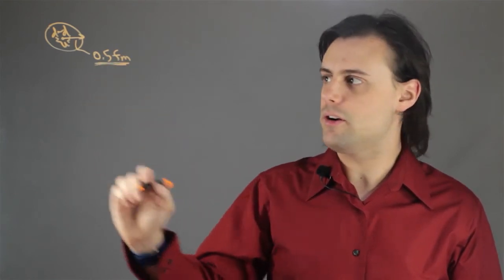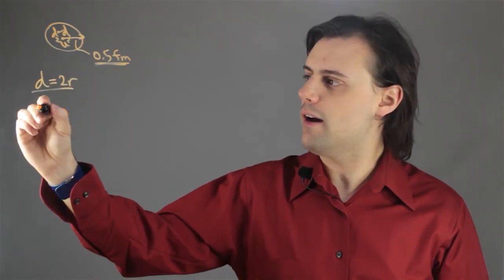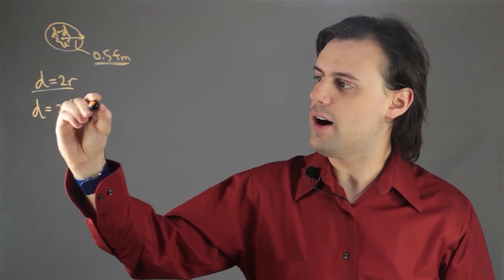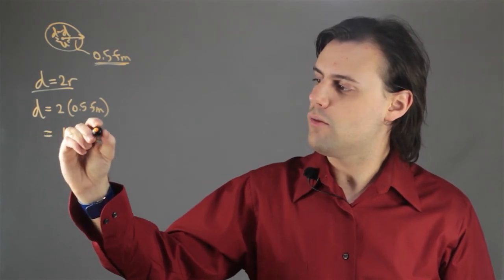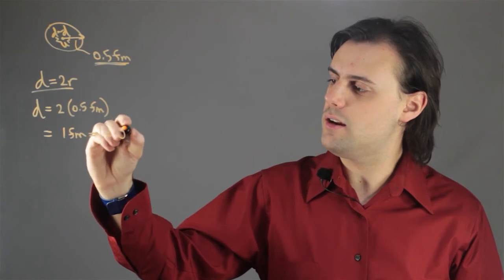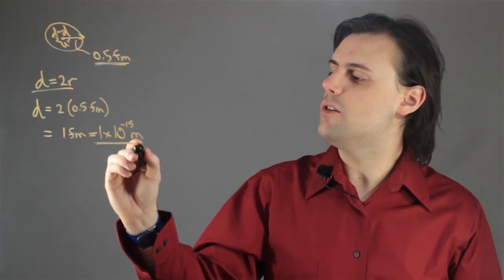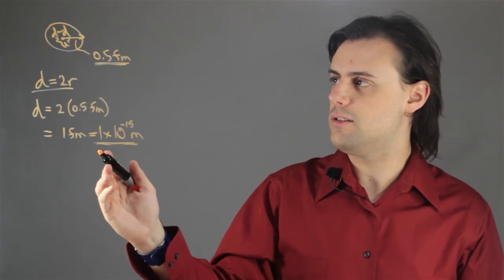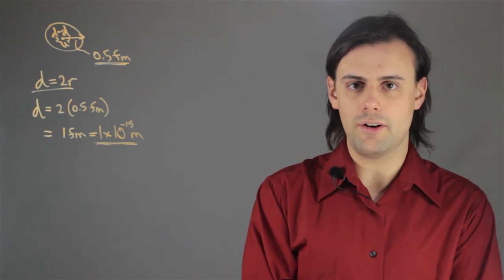Diameter of a Neutron : Physics Lessons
The diameter of a neutron will be affected by a large number of different things. Find out about the diameter of a neutron with help from an experienced educator in this free video clip.

Series Description: Physics is a field of science that involves the study of matter. Get tips on physics measurements and atoms with help from an experienced educator in this free video series.